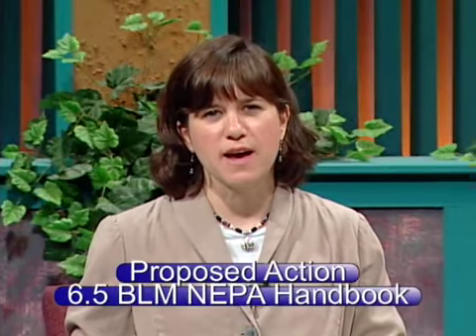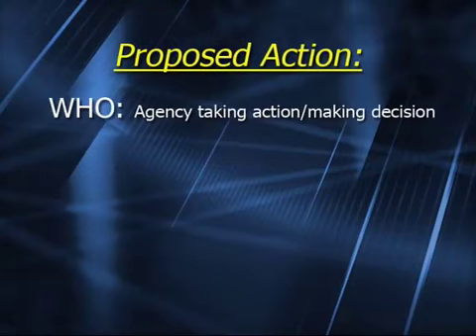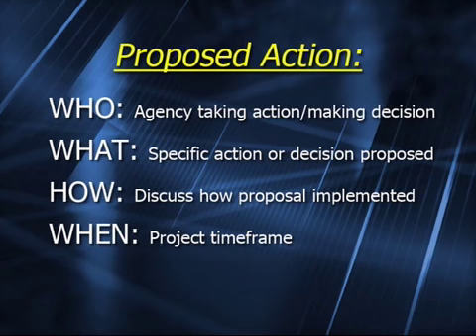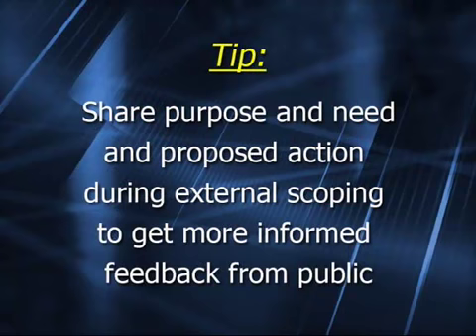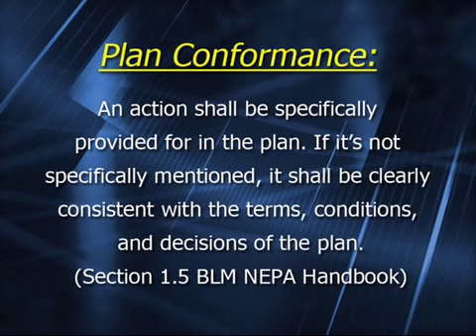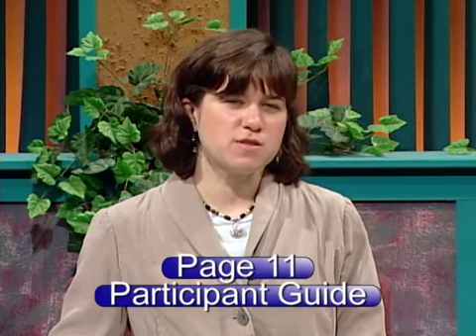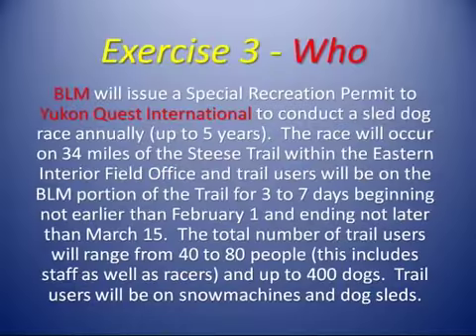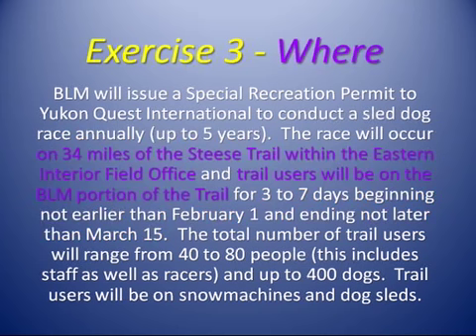NEPA Analysis Process: Proposed Action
In this 8-minute video, you’ll learn the 5 elements of a good proposed action, and tips on how to write one.  Next, you’ll follow along in Exercise 3, while the panel walks you through the components of a proposed action.  Then it’s your turn to review the proposed action in your NEPA document and see if it can be improved.